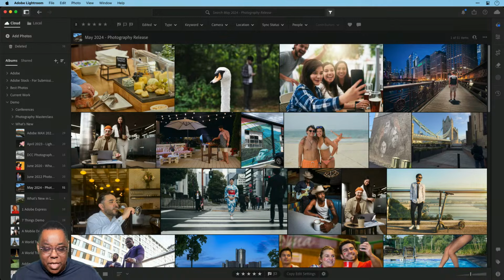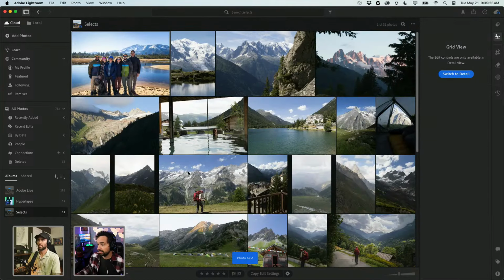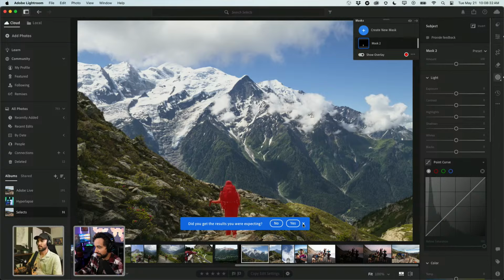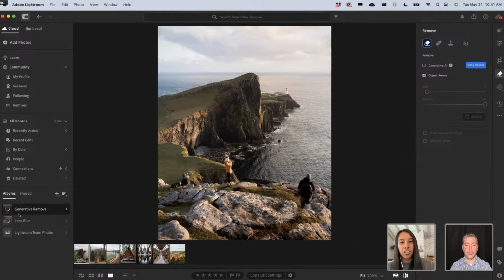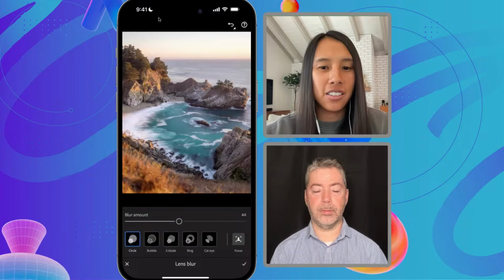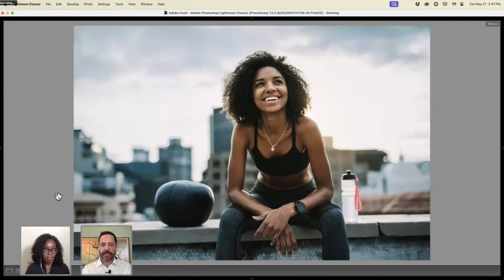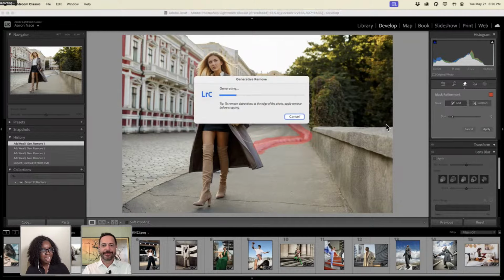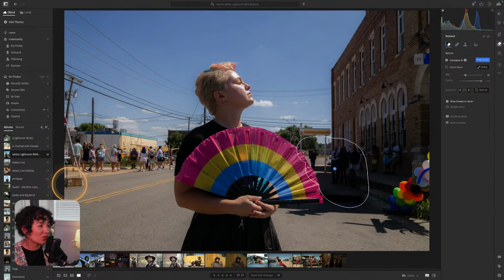From Ordinary to Extraordinary: Live Lightroom Editing with Professional Photographers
Join us for an exclusive Lightroom photo editing live stream event, where expert photographers will transform ordinary photos into stunning masterpieces in real time. Learn pro tips and tricks, ask questions, and elevate your editing skills with professional guidance!

9am PT — Revolutionize Your Photo Editing: Tune in to Terry White as he shares the latest features in Lightroom that will revolutionize your photo editing game!

9:30am PT – From Landscapes to Carousel Posts: Learn how to edit breathtaking travel landscape photos in Lightroom and create standout carousel posts in Adobe Express with Paco Siller.

10:30am PT – Transform Your Travel Shots: Join Lightroom Ambassador Tiffany Nguyen as she reveals her expert process for editing stunning travel photography!

11:30am PT – Elevate Your Editing Game: Join Aaron Nace, founder of Phlearn as he demonstrates his refined approach to using Lightroom to edit his captivating photos.

12:30pm PT - Lifestyle Photography Perfected: Watch as Cyn Lagos reveals how she uses the new features in Lightroom to enhance her lifestyle photography.

- Terry White is a photographer and Adobe Evangelist based in Atlanta, GA: Follow Terry on social and see more of his photography
- Paco Siller is a Content and Video Producer for Adobe Live based in CA
- Tiffany Nguyen is a photographer, videographer, & dentist based in Los Angeles, CA
- Aaron Nace is a photographer, educator and founder of Phlearn.com, an online resource that provides Photoshop tutorials, based in Mexico
- Cyn Lagos is a Latin American visual mentor with a focus on multi-diverse digital expressions, Photography, Graphic Design, and film, based in TX

00:00 Start
1:25 What’s new in Lightroom?
2:20 Remove Tools
7:55 Fixing a photobomb in Lightroom Mobile
11:00 Generative Lens Blur
17:45 Lightroom Archive workflow
23:10 Editing curves in videos
24:25 Sony tethering
25:00 Lightroom Classic new features
32:30 Generative Lens Blur
38:25 Generative Remove feature
43:45 Firefly credits
46:00 Bringing a photo back to life
55:35 Lightroom Presets
1:08:25 Select Subject
1:10:25 Making a Carousel post in Adobe Express
1:16:00 Ideal aspect ratio for Instagram
1:21:15 Slicing up a panoramic picture for Instagram
1:23:50 AI Denoising
1:31:25 Tiffany’s intro
1:33:40 Generative Remove Tool in Lightroom
1:40:25 Removing small details
1:47:51 Lightroom Mobile updates and Generative Remove demo
1:54:11 Minor removal edits
2:00:45 Removing multiple people w/ Generative Remove
2:07:01 Removing signage
2:12:14 Lens blur improvements and presets
2:20:13 Using presets -  more bokeh for backgrounds
2:29:23 Aaron’s intro
2:30:23 Generative Remove in Lightroom
2:33:37 Regenerating results
2:34:25 Removing distractions in photos
2:42:42 Game changers in Lightroom
2:46:25 Generating jewelry options - before & after
2:49:13 Removing people from photos
2:53:09 Lens blur and advanced features
2:56:15 Dialing in your focus w/ selections - brush refinements
3:03:40 Generative Removal for signs - history panel
3:11:21 Working in Lightroom mobile
3:16:41 Adjust focal range to find your subject
3:17:19 Blur reacts as a camera lens blur
3:22:17 Before & after w/ object removal and blur
3:30:02 Project overview
3:31:19 Edit in Photoshop, generative fill, healing brush and remove in Lightroom
3:38:03 Keeping the integrity of the image using remove to get rid of distractions
3:42:09 Adaptive presets
3:48:11 Adjusting lens blur, using focus range
3:50:40 Editing pride photo, applying a custom preset
3:53:21 Speedrun edit using remove and lens blur